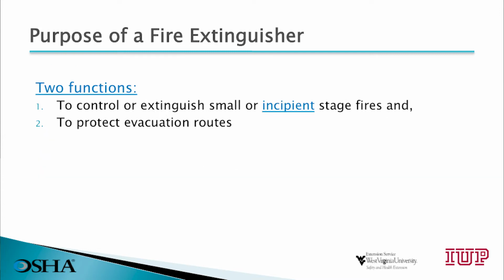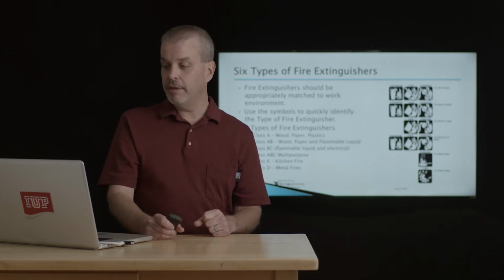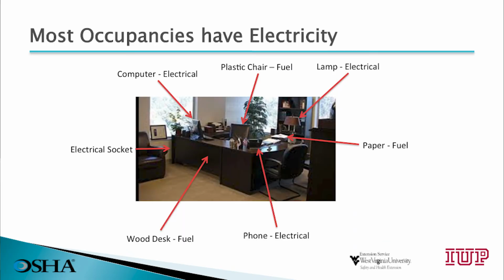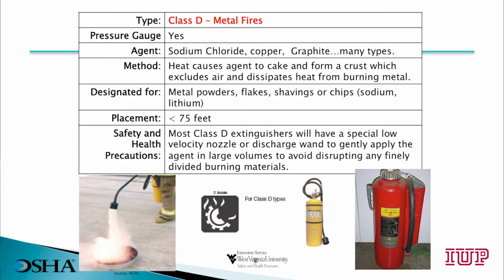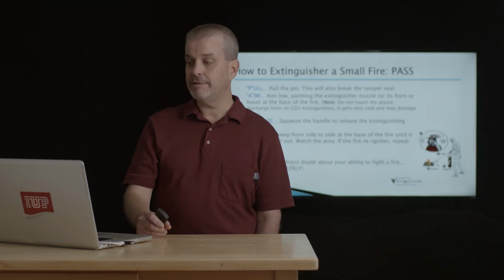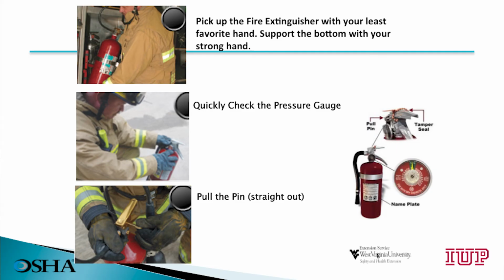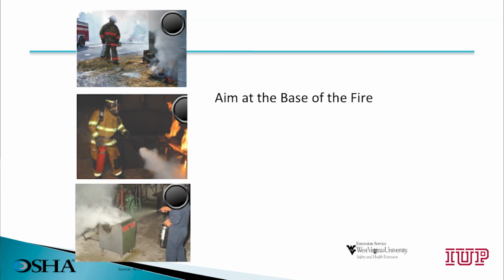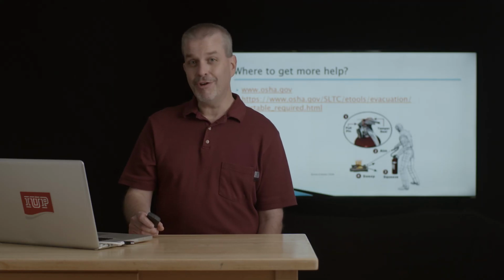Portable Fire Extinguishers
Portable Fire Extinguisher

OSHA reports more than 200 workplace fires per day across the United States. Those fires injure more than 5,000 workers annually.

Employers must train workers about fire hazards, and how to respond during a fire emergency. If your organization provides portable fire extinguishers at your workplace, you must establish an educational program to familiarize your workers with the general principles of fire extinguisher use, the limitations of a portable fire extinguisher, and how to correctly use portable fire extinguishers, which includes hands-on training.

Please take a few moments to watch the Focal Points Video on Portable Fire Extinguishers to improve your understanding and safety practices during an emergency.